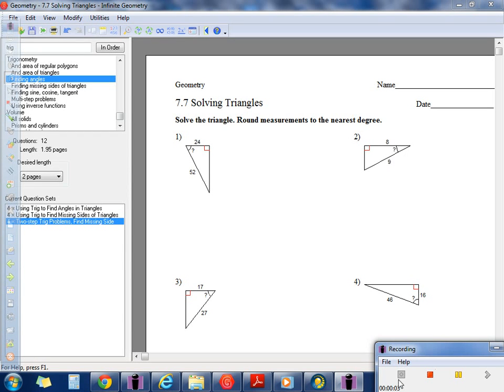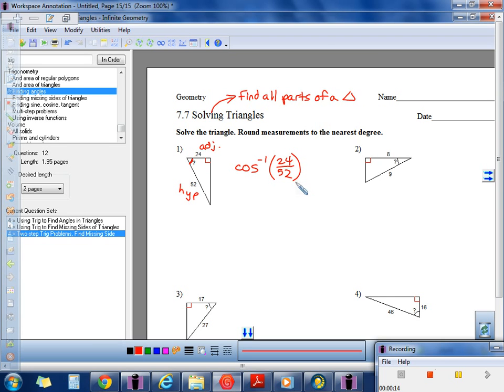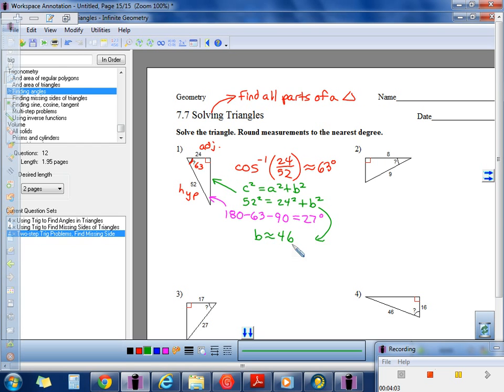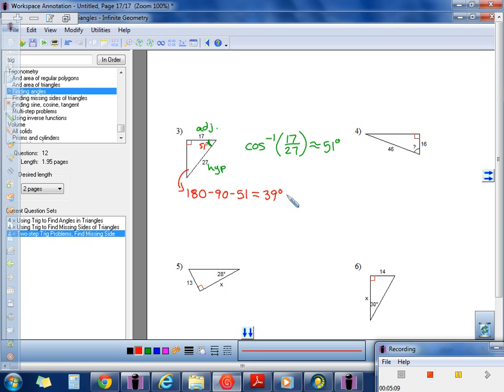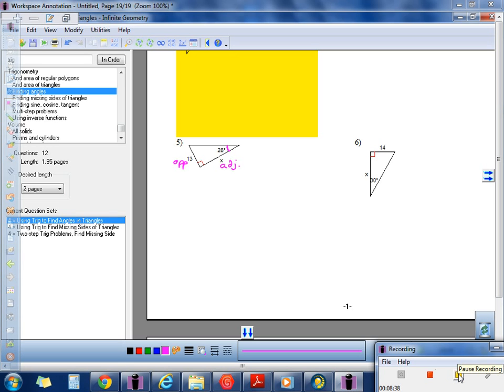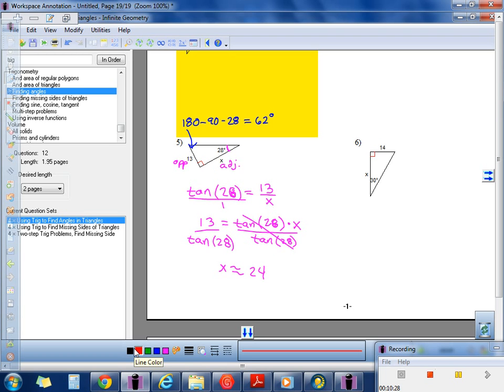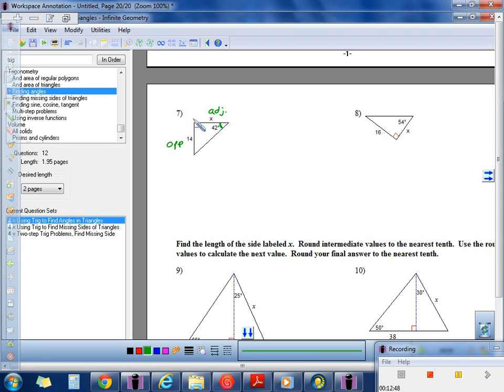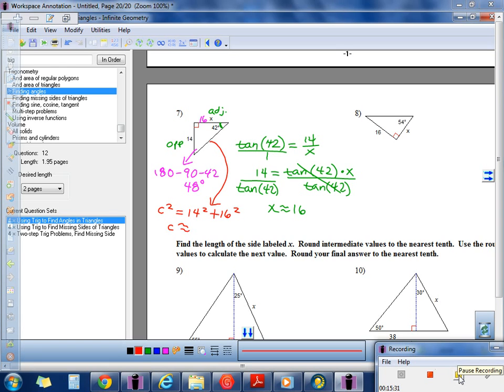Acc. Geometry 7.7 Solve Right Triangles